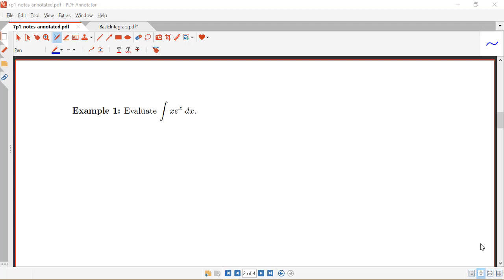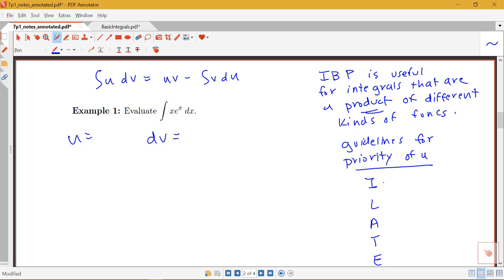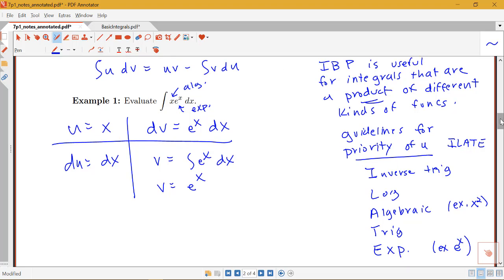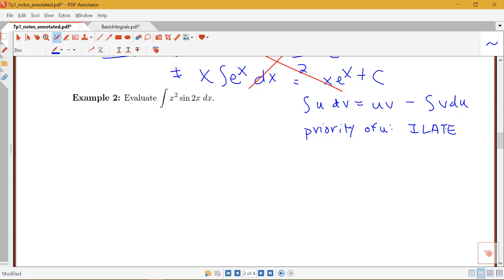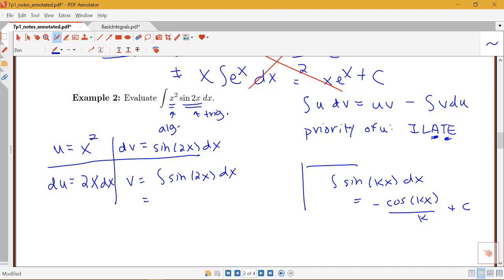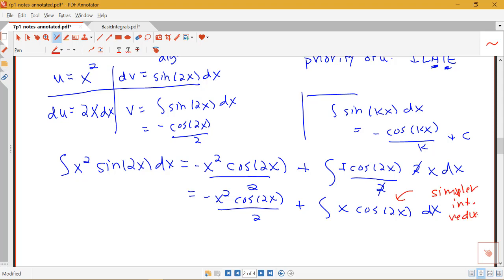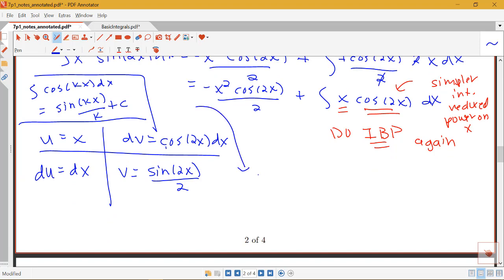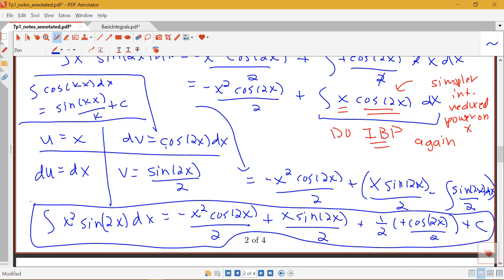Two examples using integration by parts (Section 7.1, part 2)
Video lecture on two examples using integration by parts